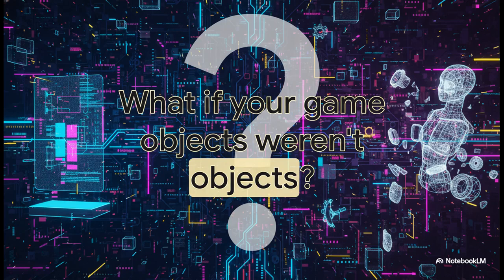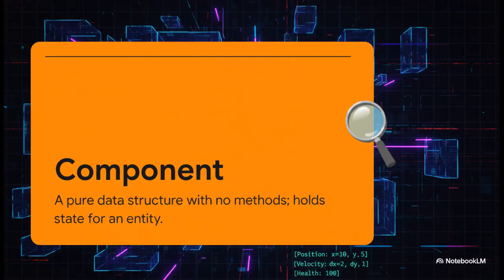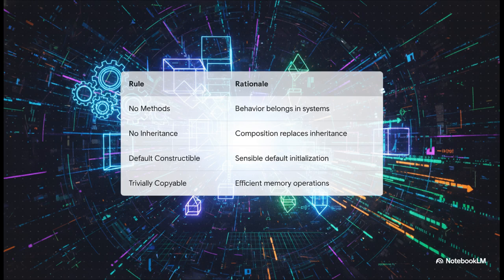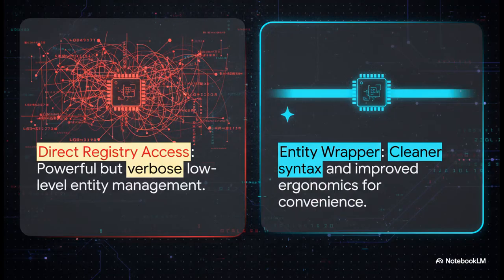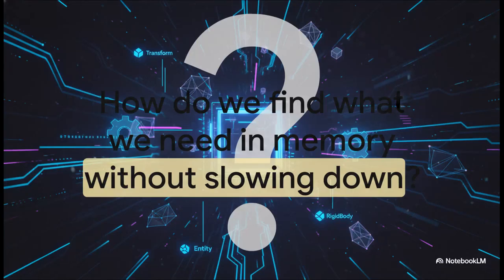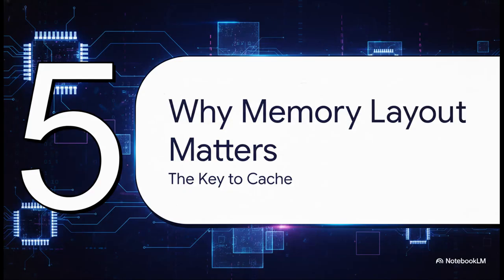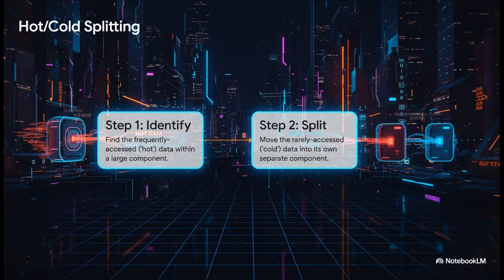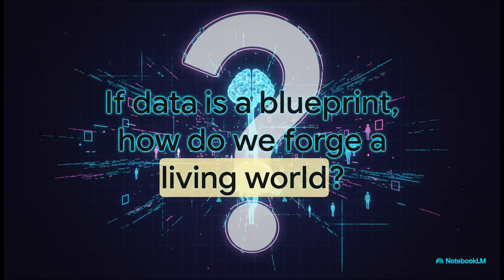Chapter 4: Components and Entities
Data is the heart of high-performance gaming. In Chapter 4, we explore how V-Engine uses a "Pure" ECS model to separate state from logic.
What we cover:
• The 4 Rules of Component Design: Why "No Methods" is the key to cache efficiency.
• Tag-First Philosophy: Identifying entities by roles, not names.
• The 12-Byte Entity Wrapper: Ergonomic API handles with zero-cost abstraction.
• EnTT Views: How to perform high-speed queries with inclusion and exclusion filters.
• Memory Layout Optimization: Designing for the CPU prefetcher using 64-byte cache line targets.
Technical Highlights:
• Transform and Hierarchy components.
• Archetype factory patterns.
• Hot/Cold data splitting for performance.